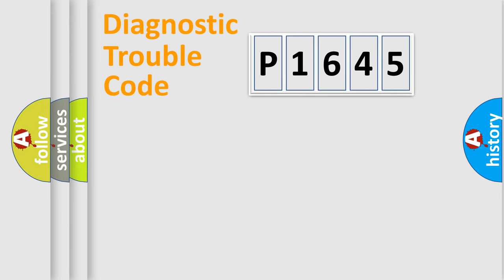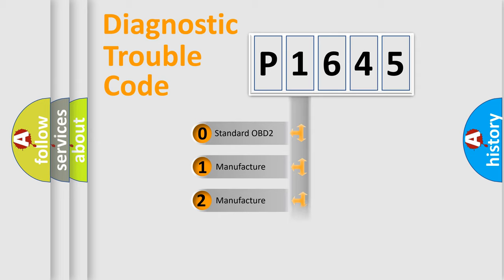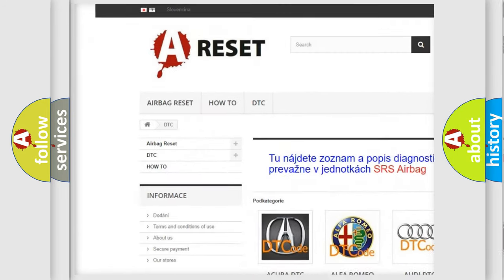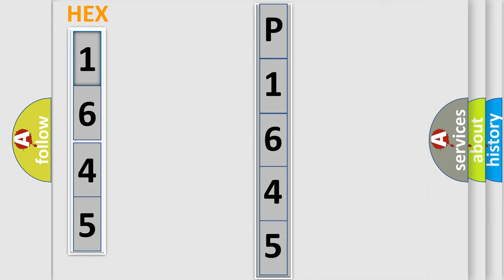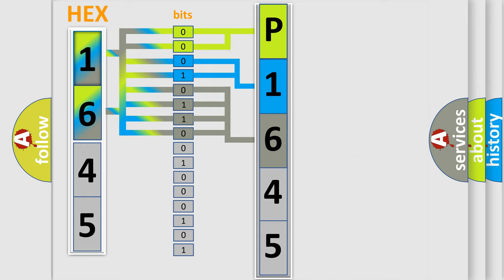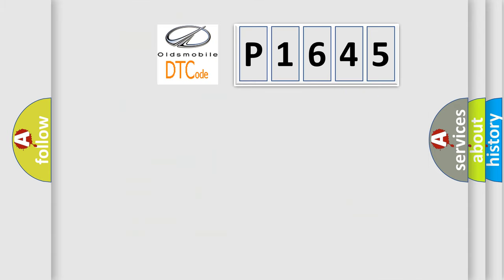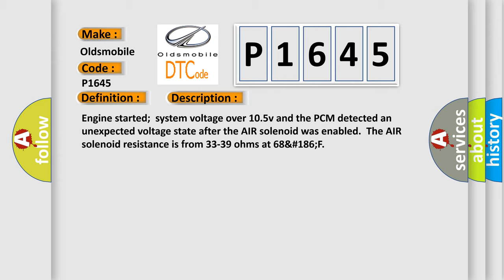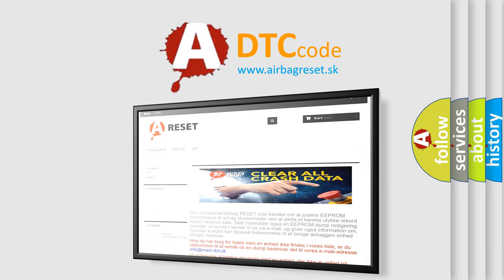DTC Oldsmobile P1645 Short Explanation